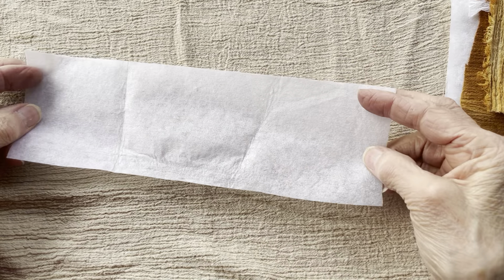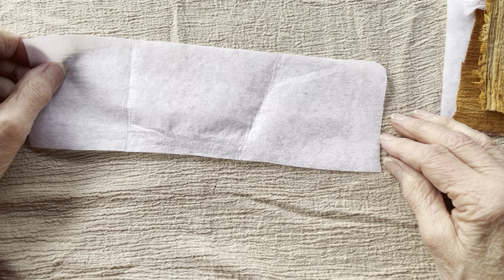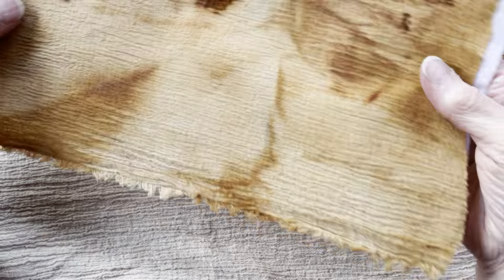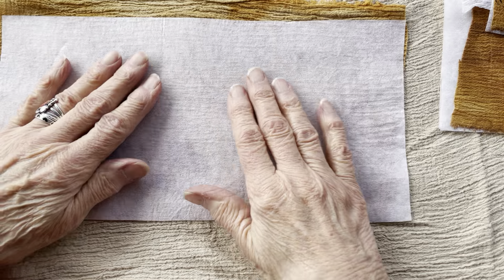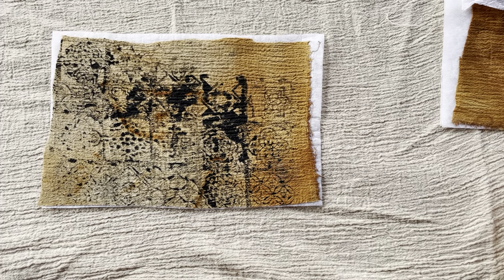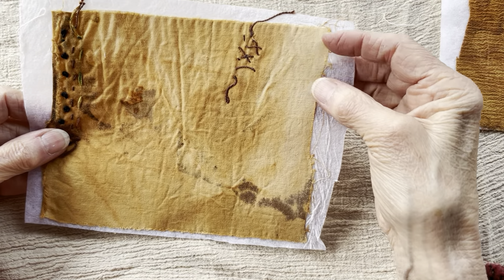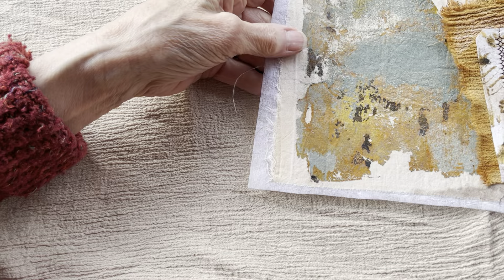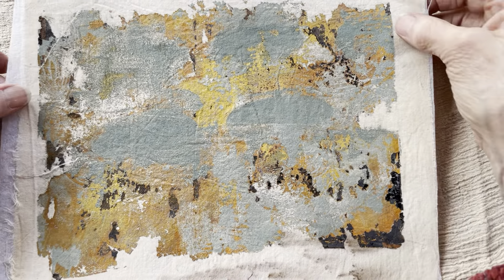How to Create a Pliable Yet Sturdy Fabric Page for Your Collage Journal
Mama Judy shares a simple way to stiffen your fabric journal pages using fusible fabric interfacing to create pliable yet sturdy fabric pages for collage journals.

In this short tutorial you'll learn:
-- How to apply the interfacing to your material
--  Ideas for using ordinary materials like tea, stitching, paint, and images/photographs/old documents to add layers and interest to your fabric pages
-- How to print a photograph or old documents on your now stiffened fabric (without an expensive printer)

Happy creating! -- Mama Judy & Jill

What would you like to see more tips or tutorials on? : )

Don't miss a thing! Click on the link to sign up for our newsletter